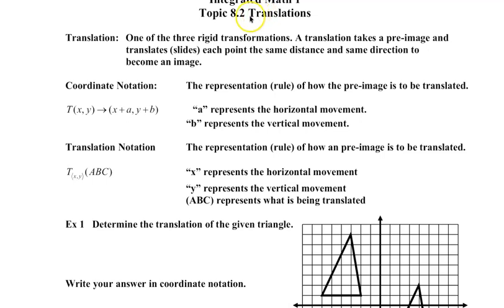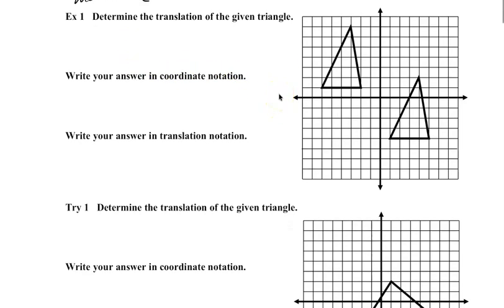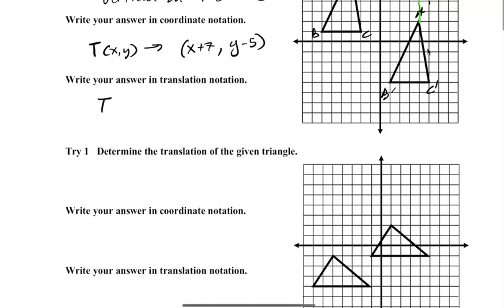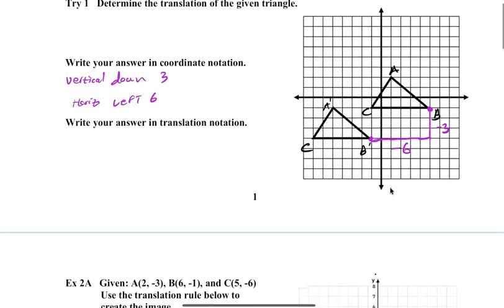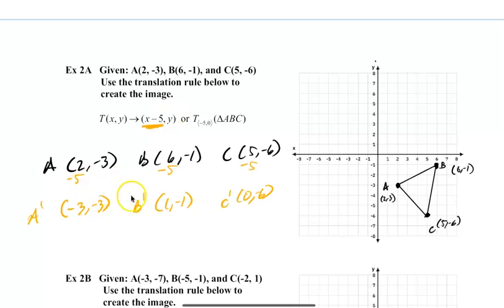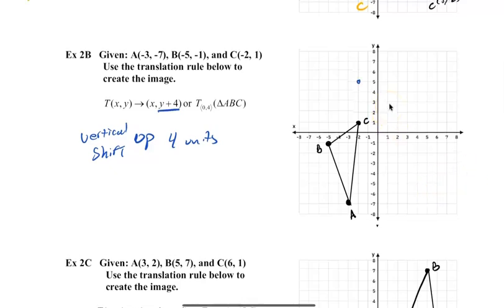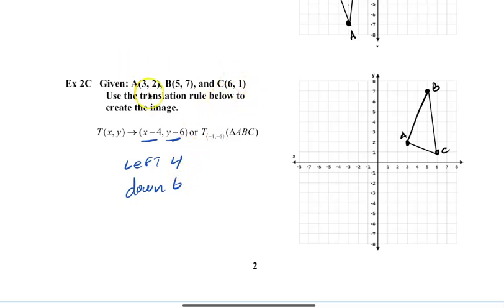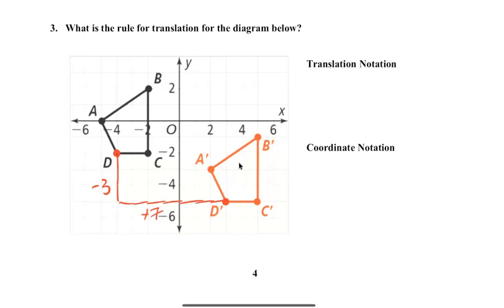Translations | Integrated Math 1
In this Integrated Math 1 lesson, we’ll break down how to move shapes across the coordinate plane — without changing their size or orientation. You’ll learn how to identify translation vectors, write coordinate rules, and visualize transformations step-by-step.

📘 What you’ll learn:
 • How to identify and describe translations
 • How to apply translation rules to coordinates
 • How translations compare to other transformations